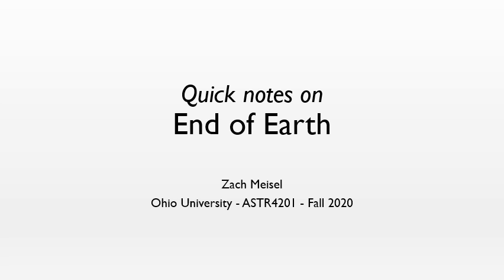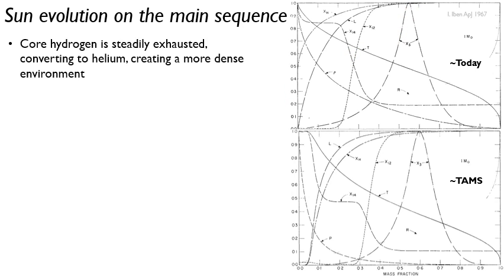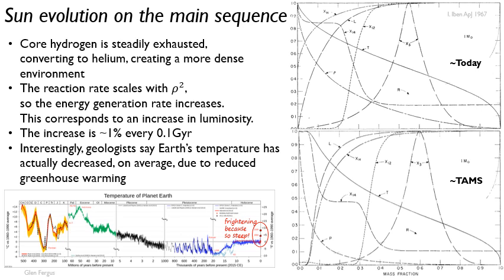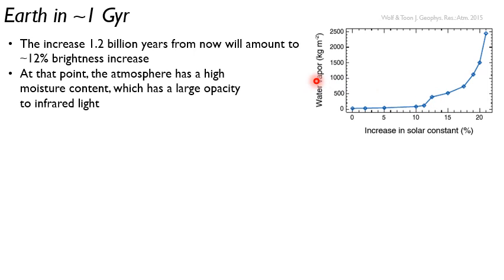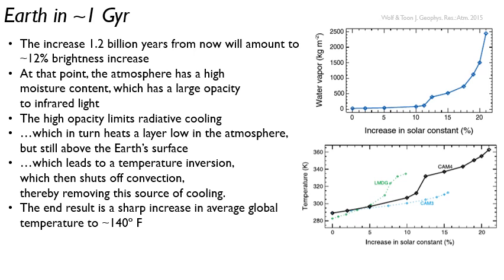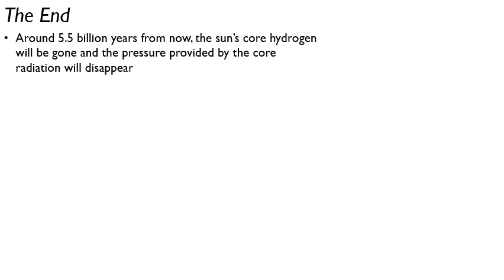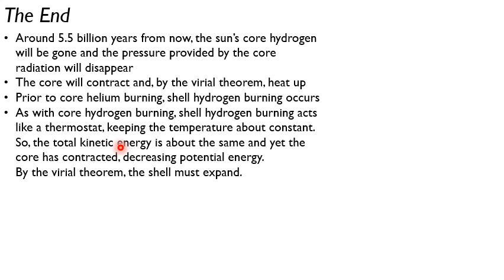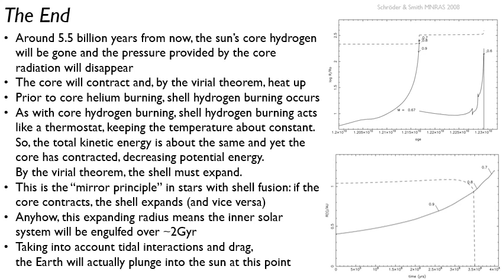Quick Notes on End of Earth (ASTR 4201)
Mini-lecture on end of earth for Ohio University ASTR 4201, to accompany Chapter 6 of "To Build a Star" by E.F. Brown.